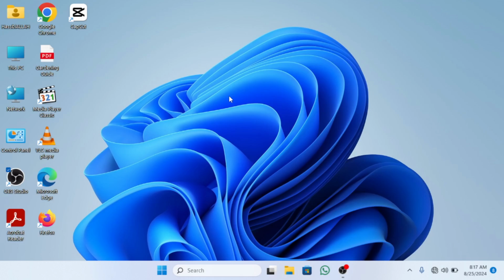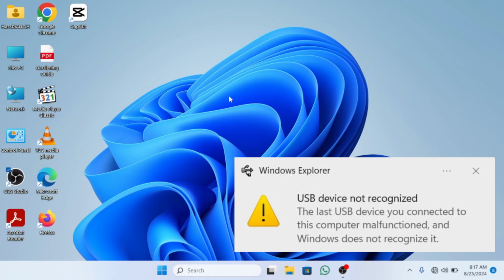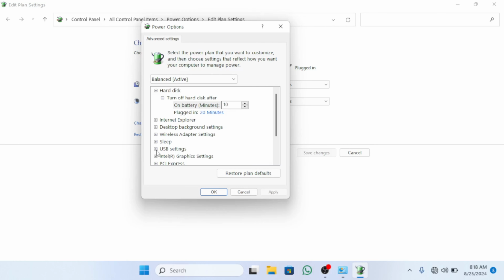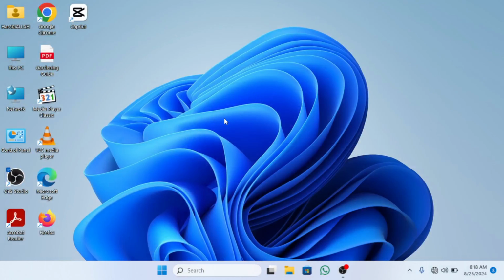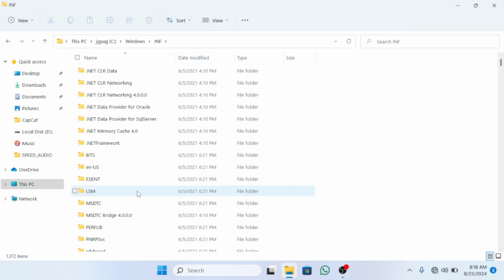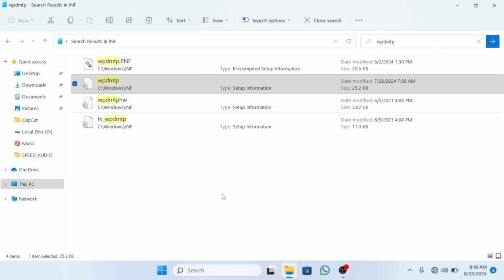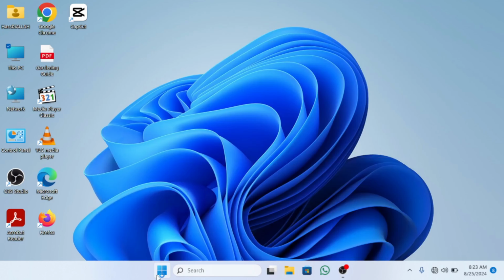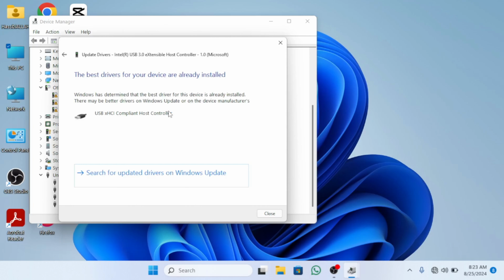USB Device Not Recognized Windows 11 | How to Fix USB Device Not Recognized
If You are Looking for a Video on how to fix usb device not recognized in windows 11, here it is. In this Video I Will Guide You on how tofix usb device not recognized windows 11. Be Sure to Watch the Video Through the Very End. You Will Easily Learn how to solve usb device not recognized in windows 11. Thanks

Learn How to Fix USB Device Not Recognized Windows 11:-
                                                                                                                                                                                                                                                                                                                                                                                               1. Disable USB Selective Suspend: Search "Edit Power Plan," go to "Change advanced power settings," expand "USB settings," and disable "USB selective suspend."

2. Install INF File: In the C: drive, open "Windows," then "INF." Find "wpdmtp.inf," right-click, and install it. Restart your computer.

3. Update USB Drivers: Open Device Manager, expand "Universal Serial Bus controllers," right-click the USB driver, and select "Update driver." Restart your computer.
                                                                                                                                                                                                                                                                                So that's how to solve usb device not recognized in Windows 11.